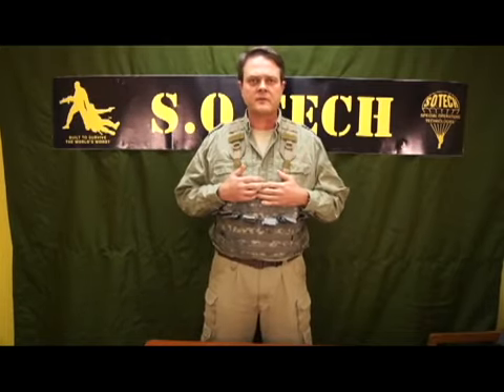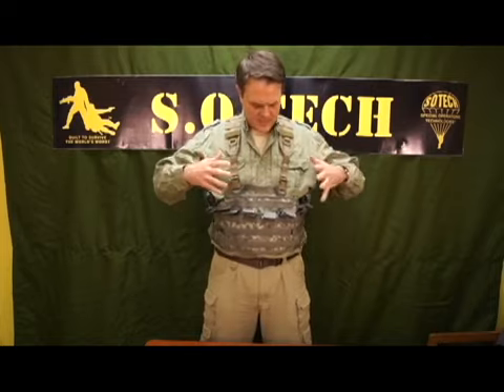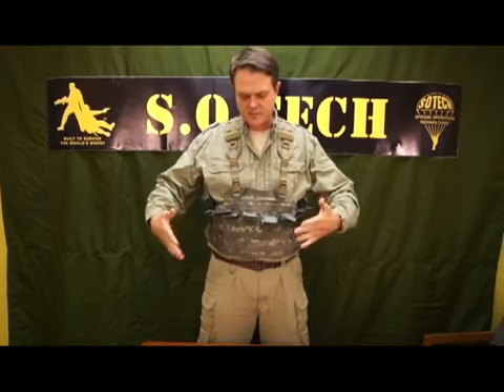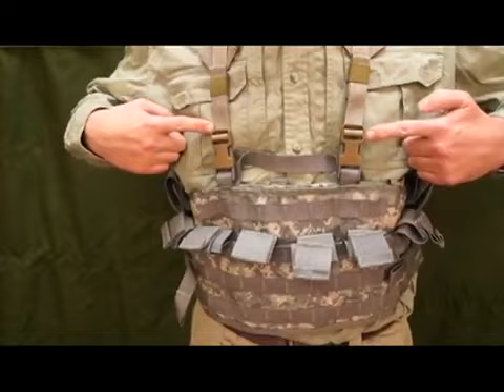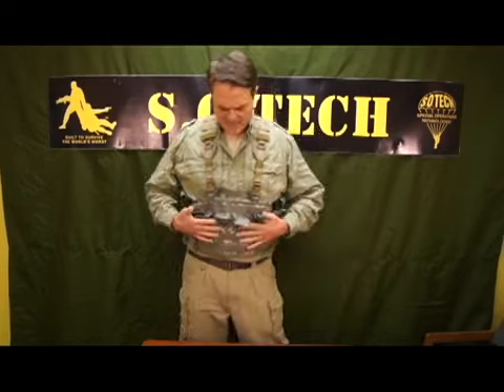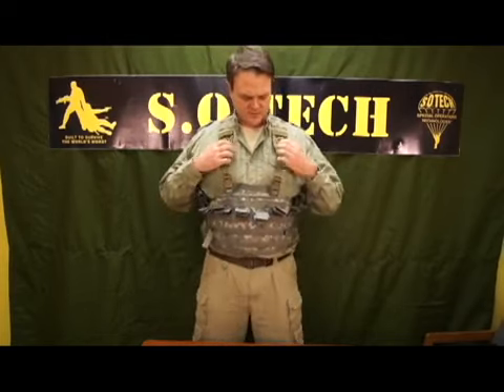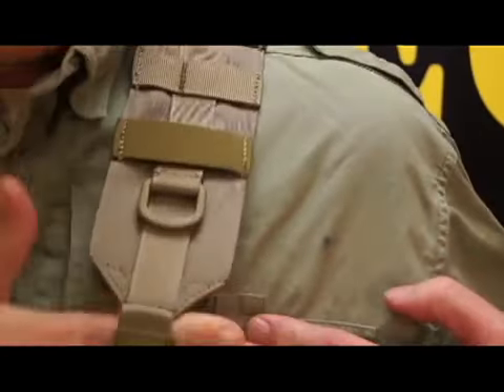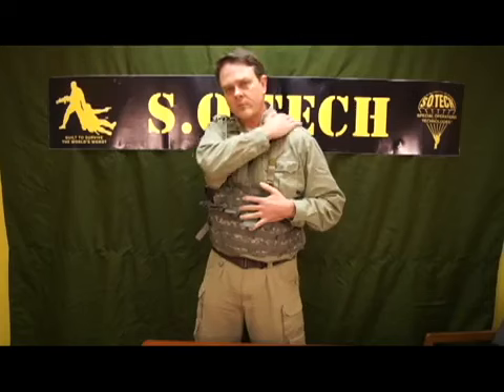BLOCS Shoulder Hydration Harness - TAP (BSHH-TAP) (2012)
Originally uploaded Feb 21, 2012